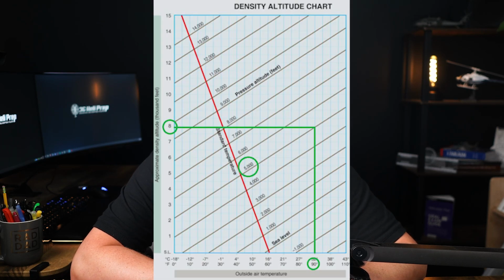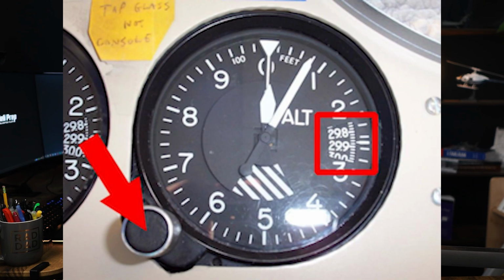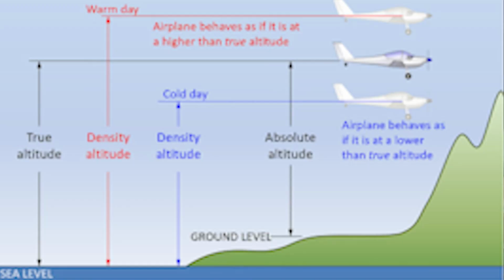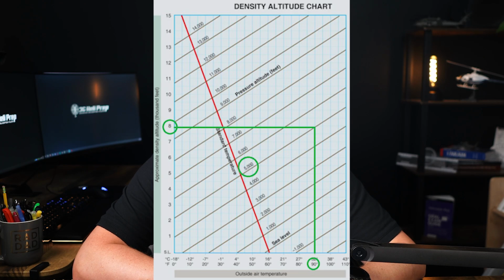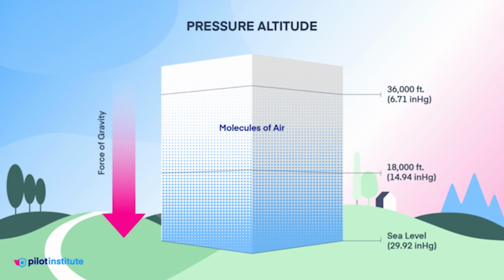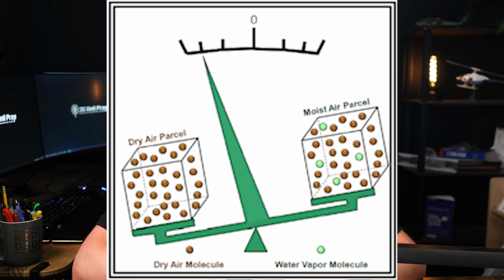Altimetry Basics: Performance & Corrections Explained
Altimetry is essential for understanding aircraft performance. Learn about pressure altitude, density altitude, and how temperature and humidity affect flight.

What you’ll learn:
Key altimetry concepts
Effects of pressure, temperature, and humidity
Tips for maximizing performance

Timestamps:
0:00 - Intro: Why altimetry matters
0:17 - Pressure Altitude: Definition and calculation
0:53 - Density Altitude: Impact on performance
1:36 - Air Density Factors: Pressure, temperature, and humidity

Ready for the full ground school? The 21-Day Private Pilot course: 550 lessons plus quizzes, $349 or 3 x $129, with a 7-day money-back guarantee